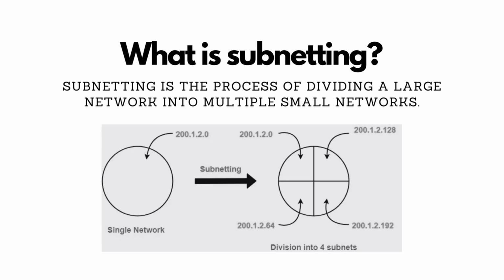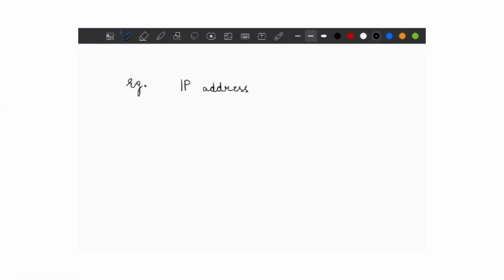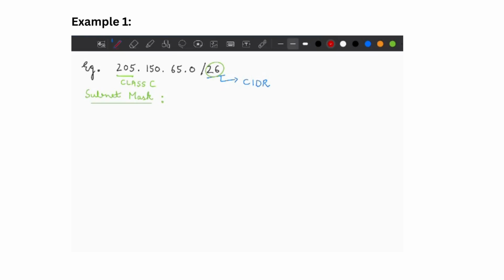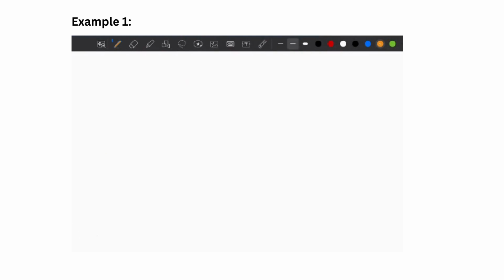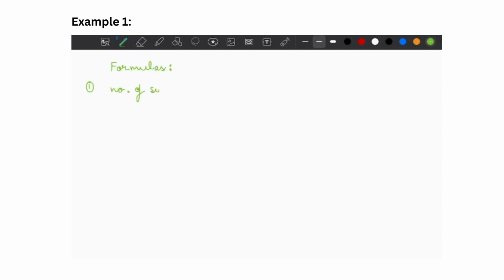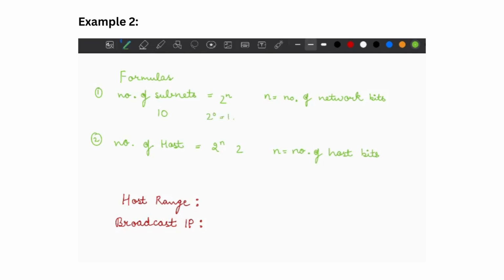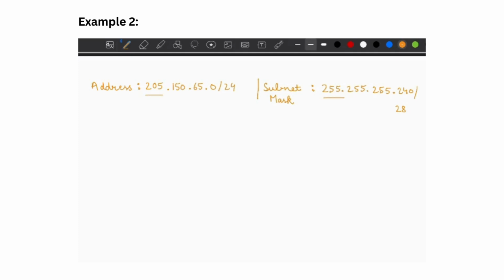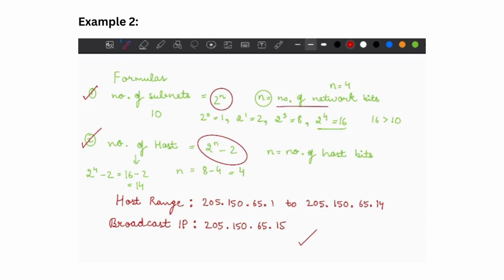Subnetting, How to calculate Network ID, Host address range and Broadcast IP address using CIDR